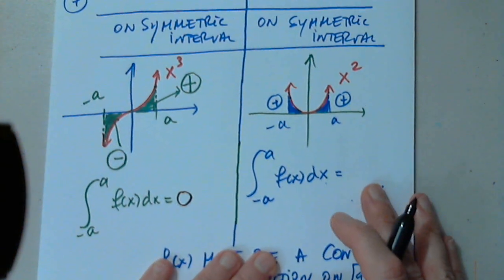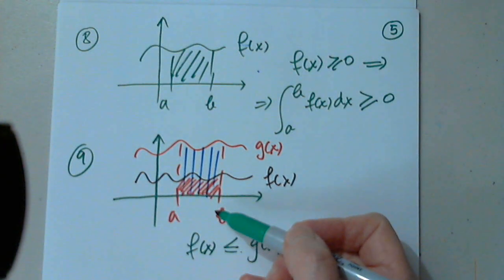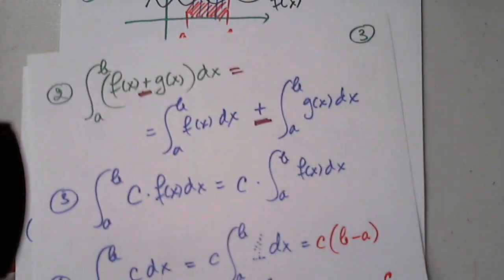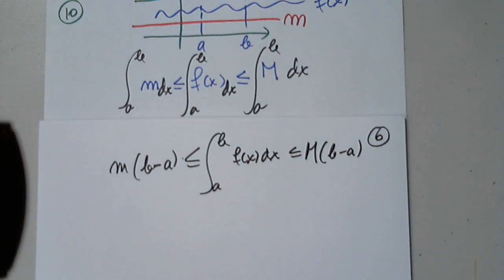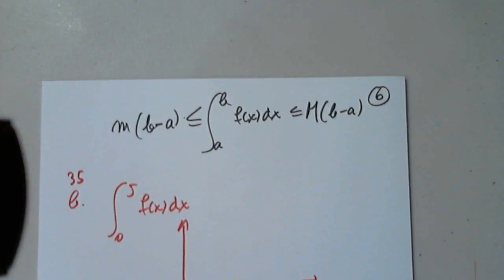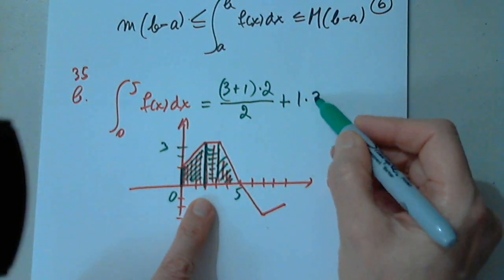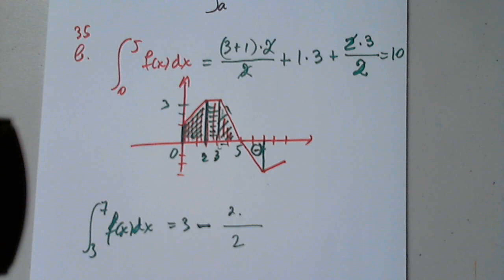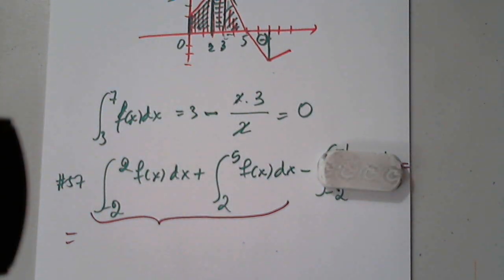MAT 191 SECTIONS 5.2 - 5.3 PART 2 NOVEMBER 21